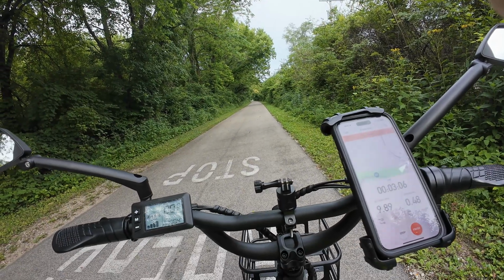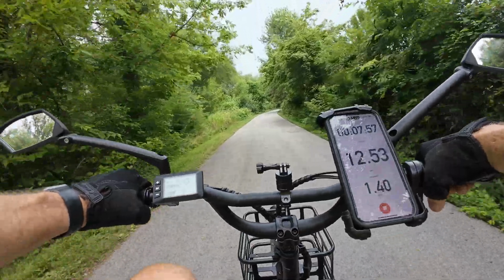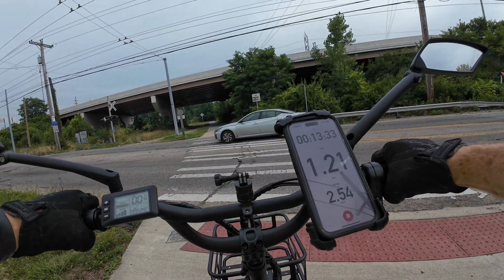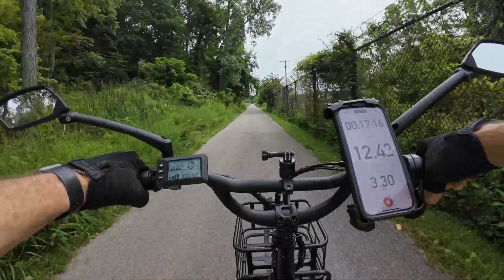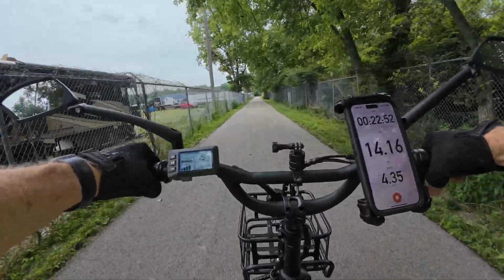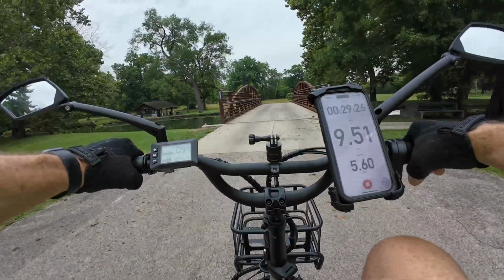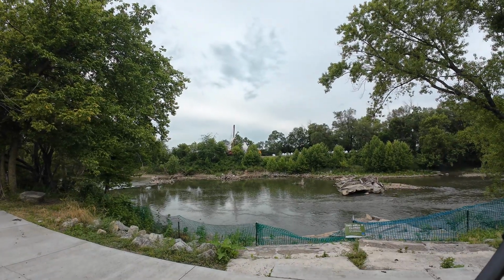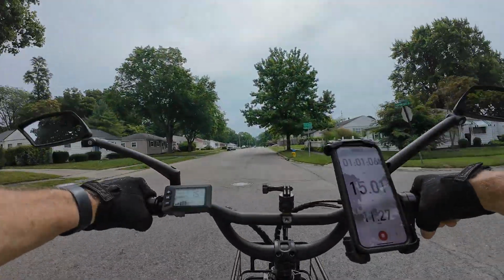Desire Meets Adventure: Epic Mooncool TK1 Trike Review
Looking for an epic trike for seniors? Check out the Mooncool TK1 Trike review in this video to see if it's the perfect ride for you or your loved ones!
Mooncool TK1 Trike is a blast to ride and is safe to ride.